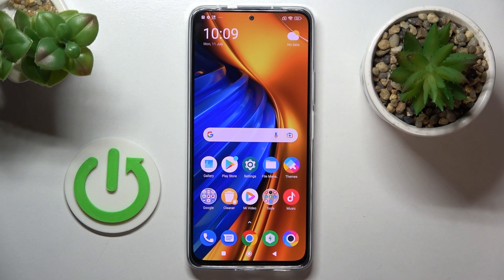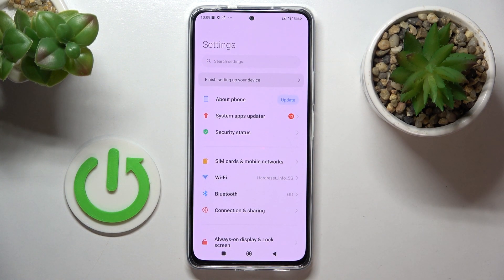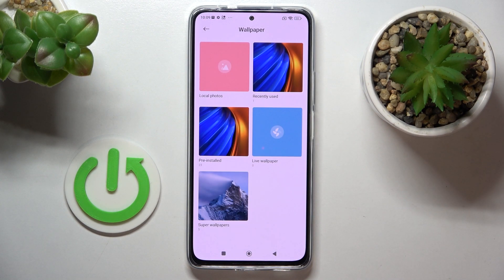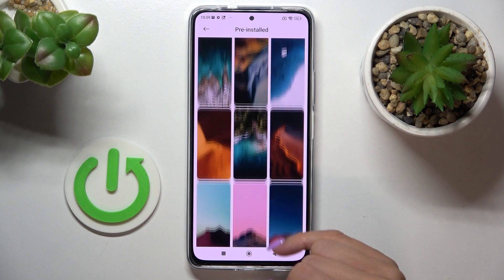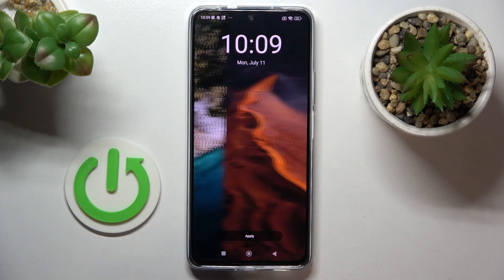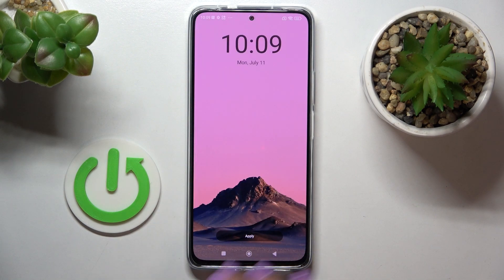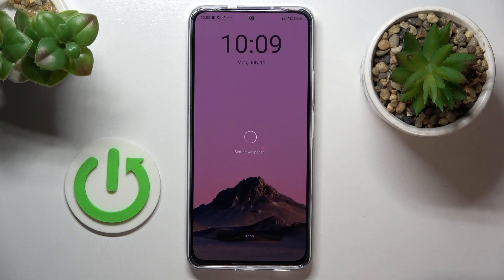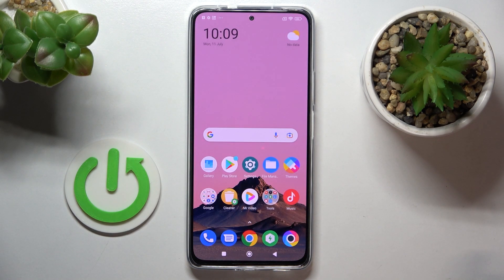How to Change Wallpaper on POCO F4 - Set Up Wallpaper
Find out more about changing the wallpaper on POCO F4:
Welcome. In this video tutorial, we would like to show you how to set up a  new wallpaper on your POCO F4. We will take you to the wallpaper settings and show you how to manage them in order to set your device's new background. Enjoy! If you want to know more about your POCO F4, visit our YouTube channel.

How to access Wallpaper Settings in POCO F4? How to Set up Home Screen Wallpaper in POCO F4? How to choose a new wallpaper for POCO F4? How to Change Lock Screen Wallpaper in POCO F4?